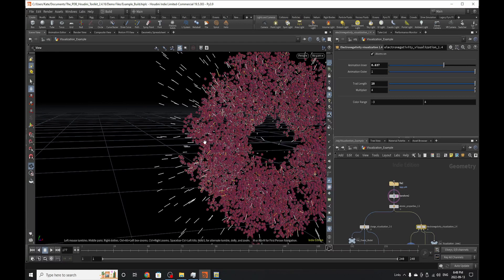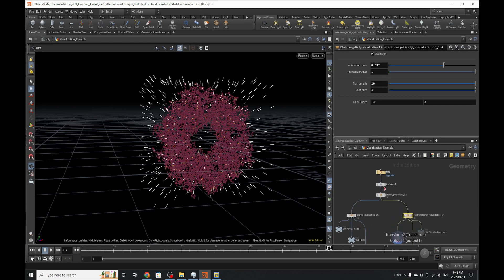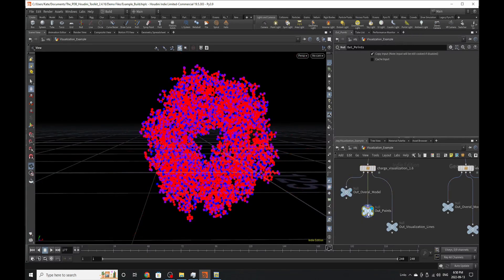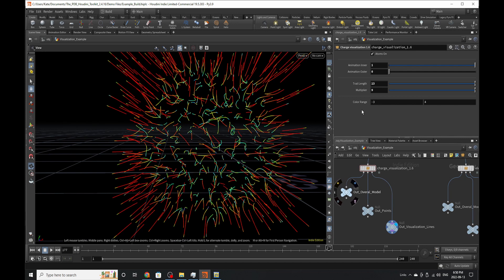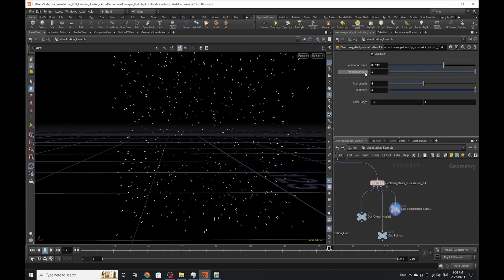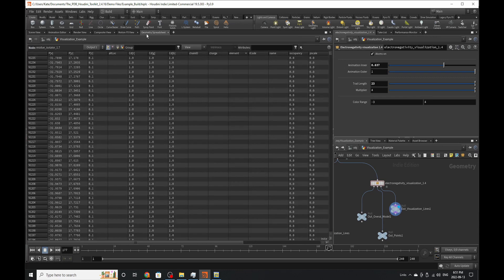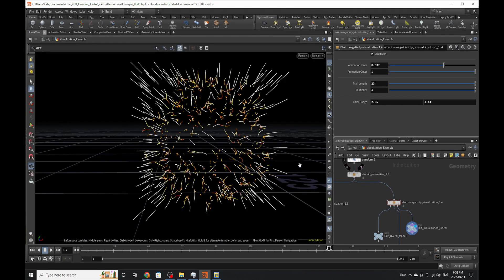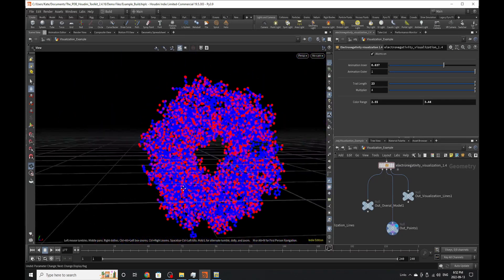Electronegativity and Charge Visualization || The Protein Toolkit || Houdini Tutorial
So I did a thing.

And finally here are the updated tutorials. So enjoy! Toolkit download listed below.

Info on the toolkit:

This toolkit is for visualizing data from PDB(The Protein Databank). It allows for various functions regarding ribbon/backbone, space filling, and wireframe diagrams. As well as various other functions for animation and energy visualizers.

Thanks:
The entire FX team at Mr X Toronto. You all are my heart and soul. Keep kicking ass, and flipping flipbooks.